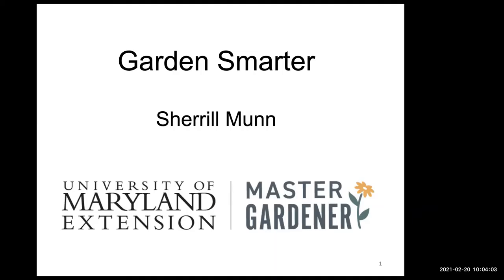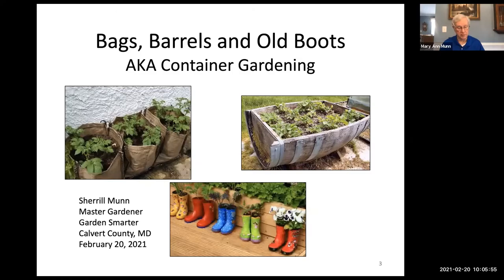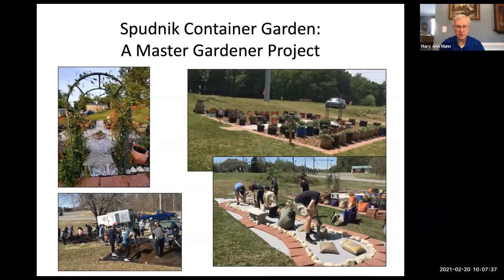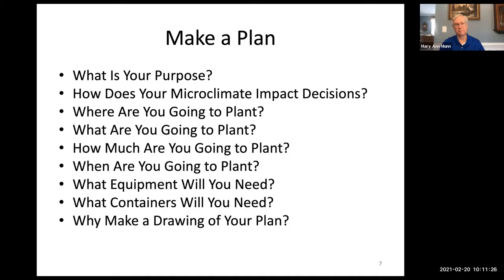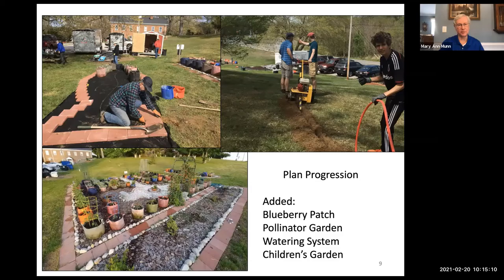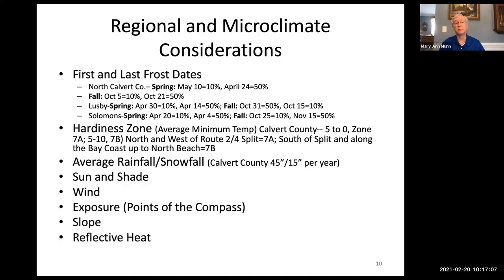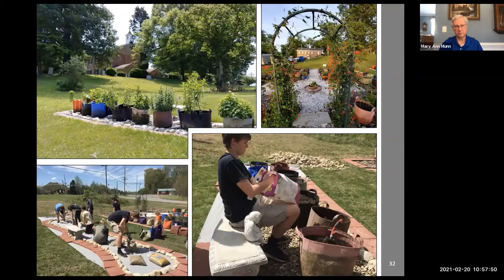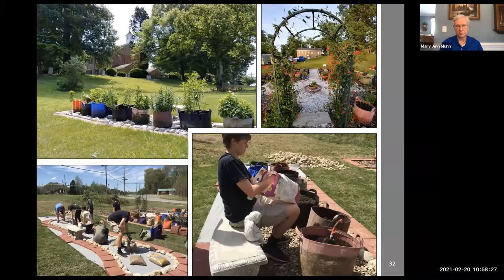Garden Smarter | Container Gardens